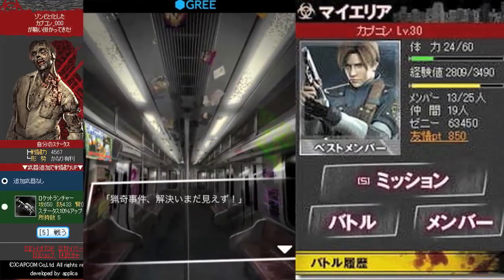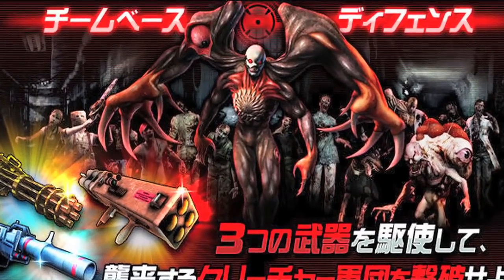The Forgotten Resident Evil Spinoff Games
Revisiting Resident Evil Mobile Games